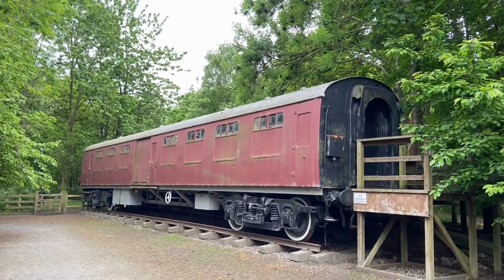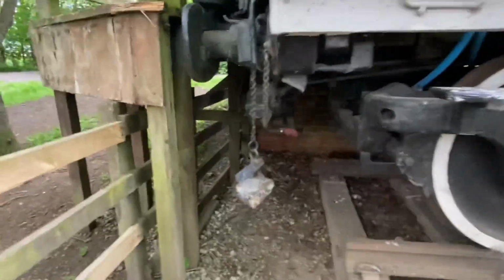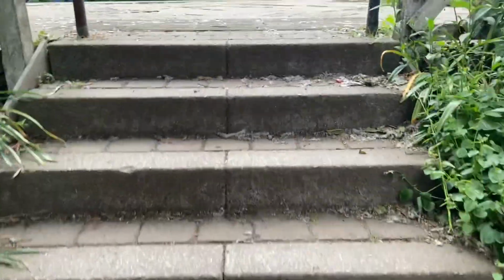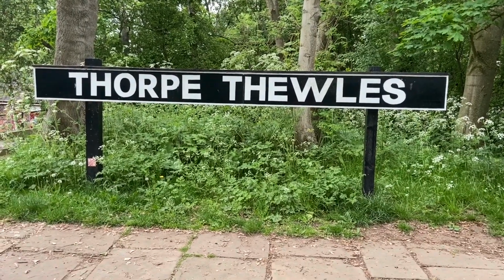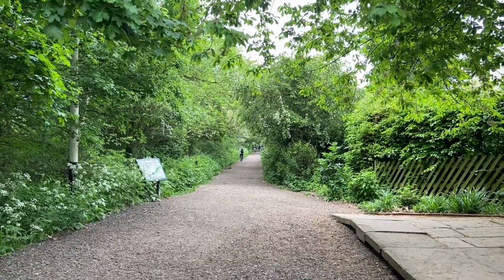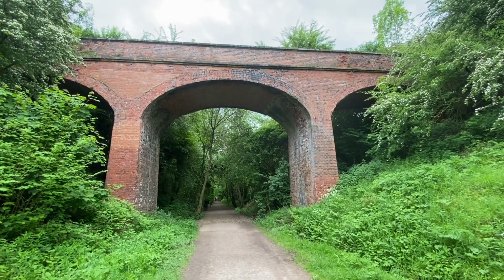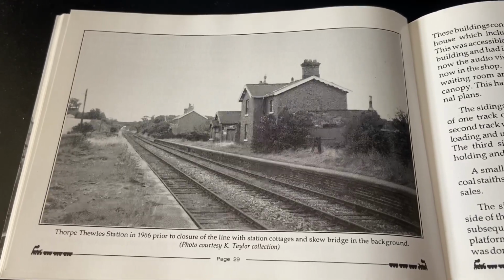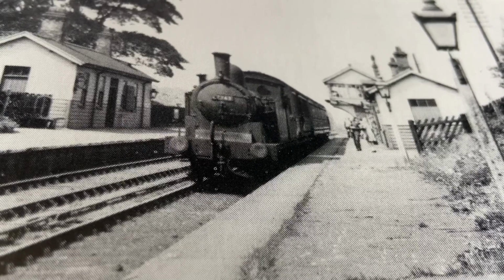My Trip To The Castle Eden Walkway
I plan to do a part 2 because I’m not entirely happy with my video.